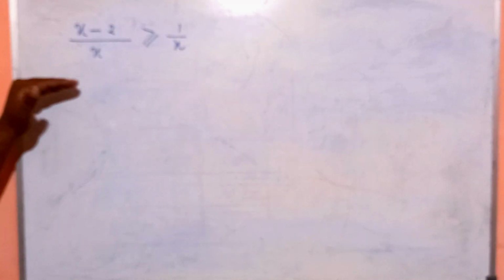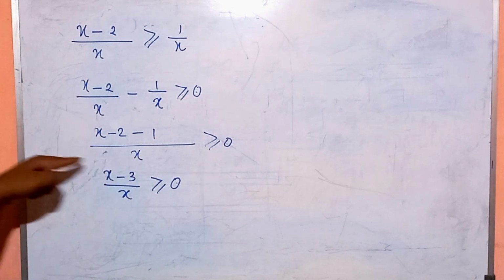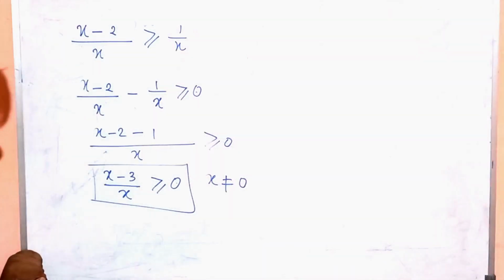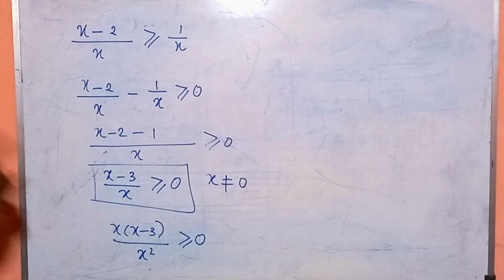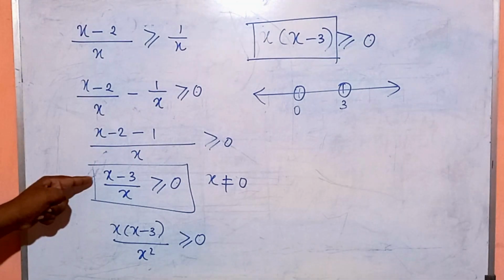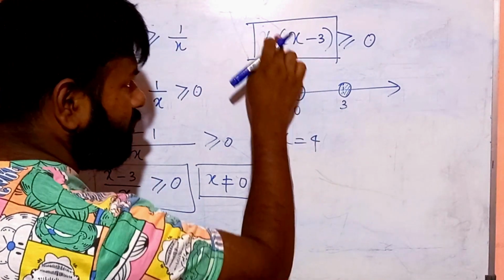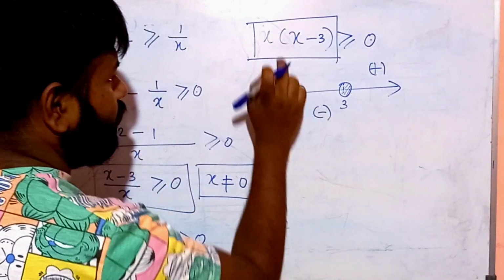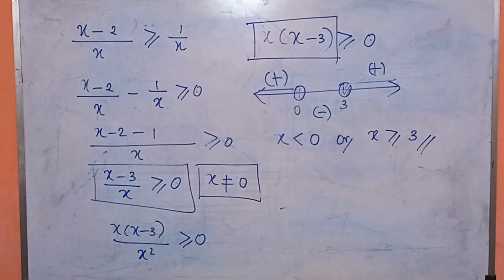AL Maths | English Medium | 2Solving Algebraic Inequalities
A/L Syllabus | Inequalities Lec_2

Conducted By
M. Andrew
BSc, MSc (UoP)
Government Teacher
with Paper Marking Experience